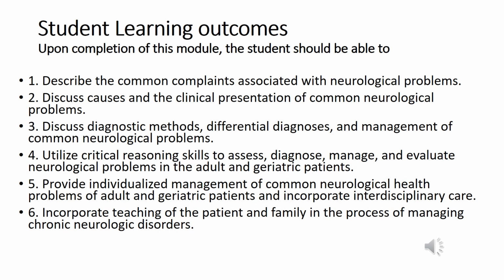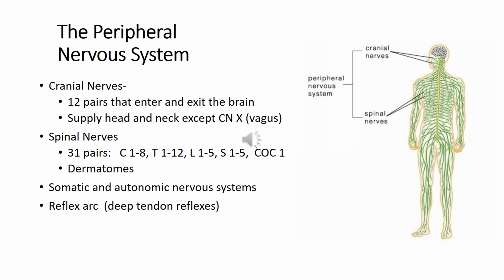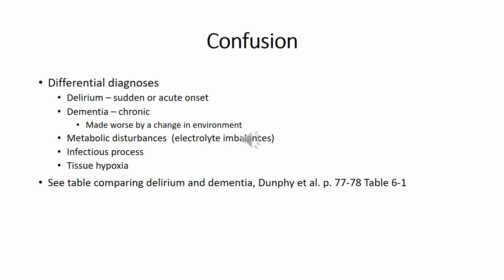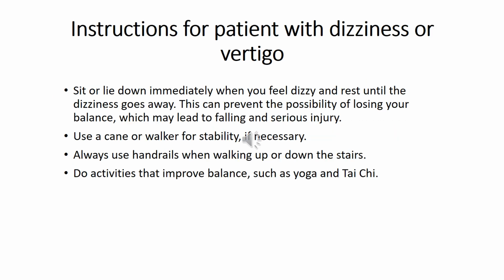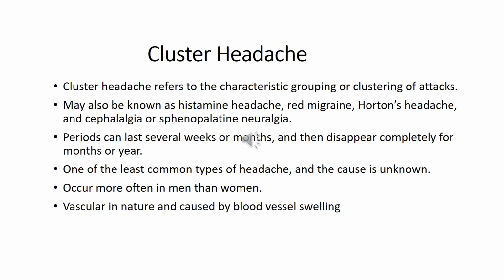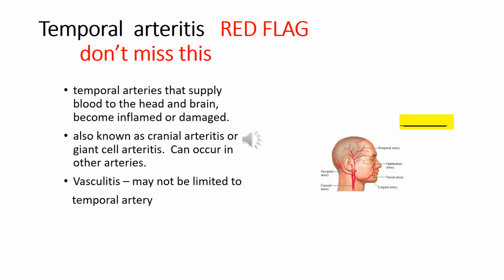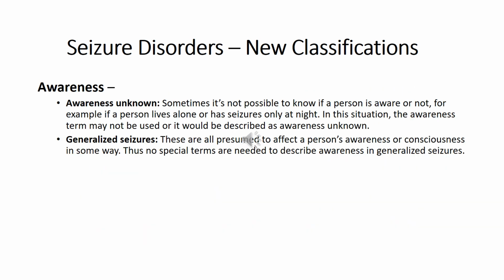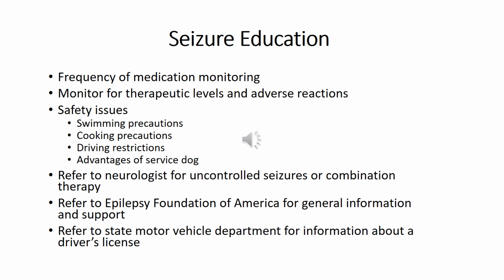Neurological Disorders Part 1 6667 1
This is the first part of the neurological disorders lecture.